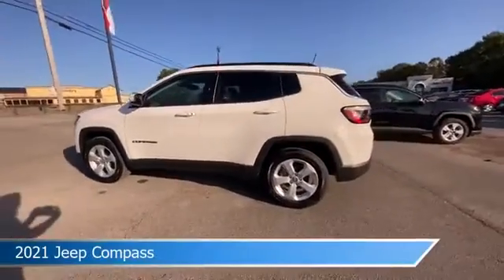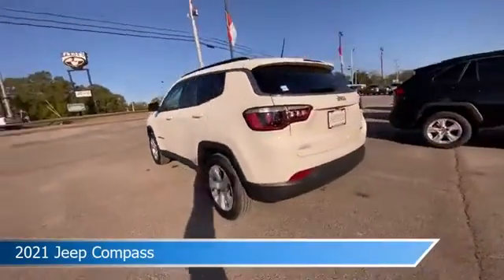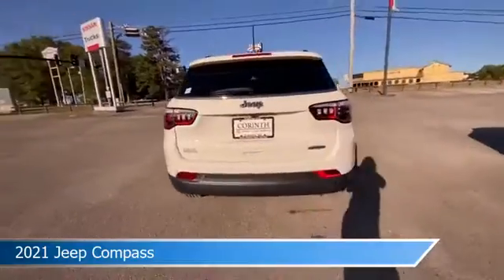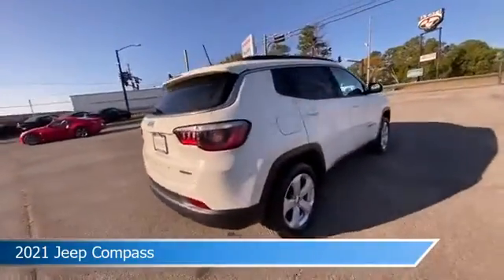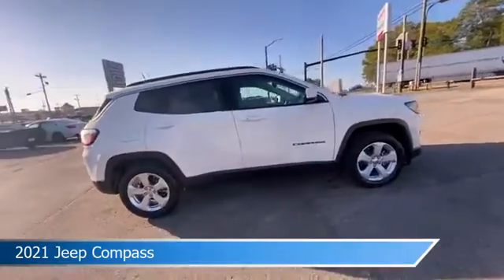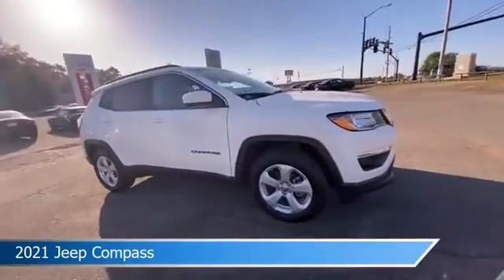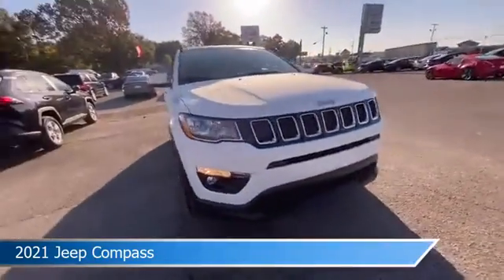2021 Jeep Compass 221B001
2021 Jeep Compass 221B001